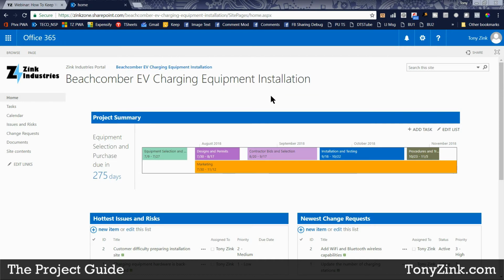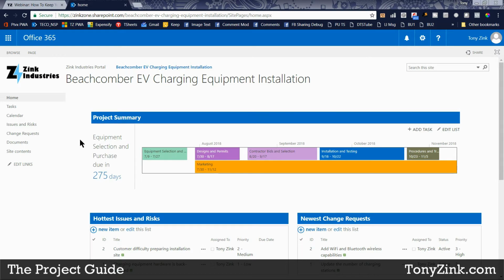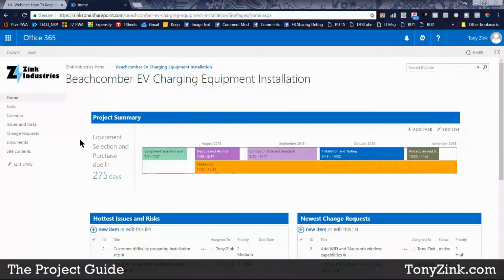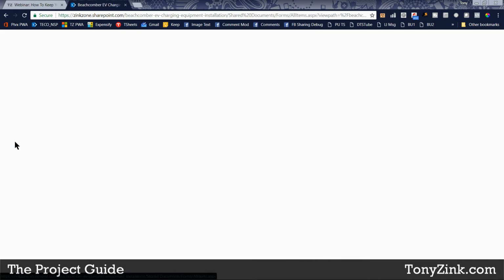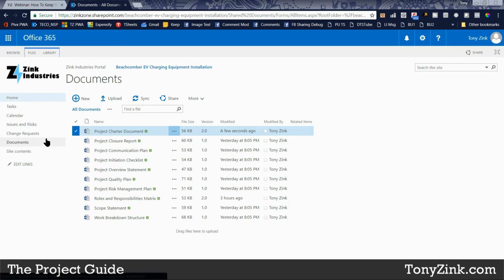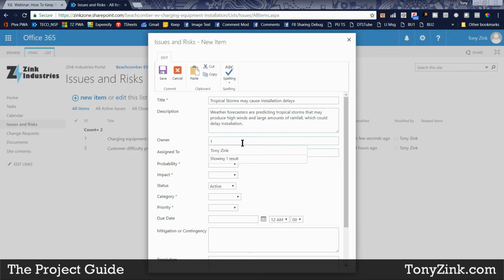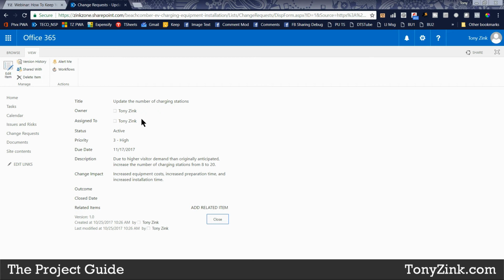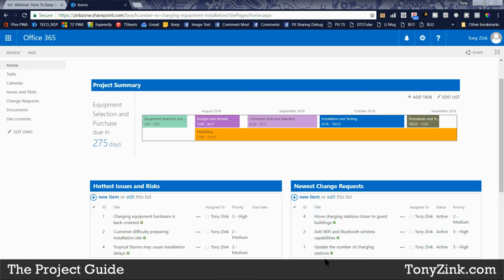Project Management Tips: How To Keep Your Project On Track Using SharePoint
PROJECT MANAGERS: Learn several ways that you can use Microsoft SharePoint to effectively collect, organize, share, and manage important information within your project team... which can enable you to assign tasks to team members and track their progress, track and resolve project issues more quickly, track and manage project change requests and assess their impacts on the project, and identify potential project issues early and prevent them from happening.

* This video and other project management videos like it.
* Links to social media channels for tips, announcements, and daily motivation.
* Other goodies!

Project teams handle, share, and manage large amounts of information... and when they don't use adequate systems and tools to handle that information, they typically encounter problems such as:

* Project issues that linger and go unresolved because they get lost in someone's e-mail or hard drive; meanwhile, they cause delays, scheduling conflicts, or extra expenditures because they linger for so long.
* Lost money on a project because the customer asked for a change that costed more money to deliver... but they weren't charged for it.
* Issues that caused major problems on a project... but they could have been prevented if someone had captured them early and managed them as risks.

If you use Microsoft SharePoint to build a central repository and team collaboration portal your project, then problems like these can be prevented -- or at least greatly reduced -- by utilizing several built-in features of the software to capture, track, and manage project information such as...

* Project tasks.
* Project documents and files.
* Project issues and risks.
* Project change requests.

If you utilize Microsoft SharePoint to track and manage these types of information for your project, then you should be able to:

* Assign tasks to team members and track their progress.
* Track, manage, and resolve project issues more quickly.
* Track and manage project change requests... and assess their impacts on the project.
* Identify potential project issues early and prevent them from happening.

Project Management author and trainer Tony Zink shares his insights on how to use tools and techniques to get better results on projects. Learn how to save time, save money, reduce risks, and provide a more stress-free and pleasant experience for everyone involved in your project. Other topics that Tony discusses:

* Resource Management
* Project Portfolio Management
* Risk Management
* Project planning
* Project scheduling
* Project tracking
* Project Management careers
* Project Management tips and tricks